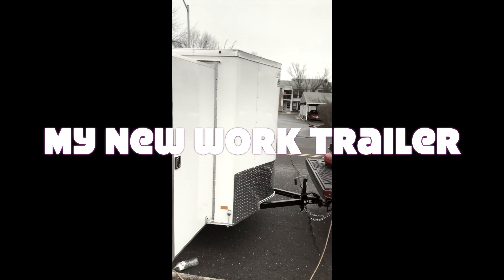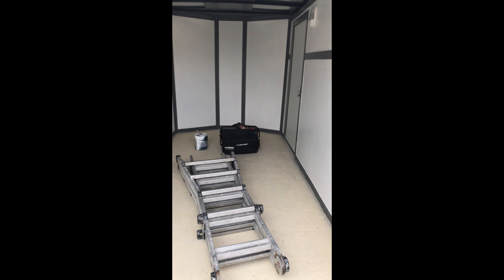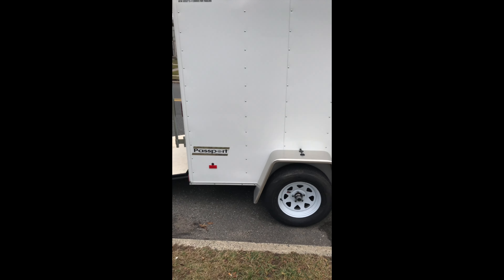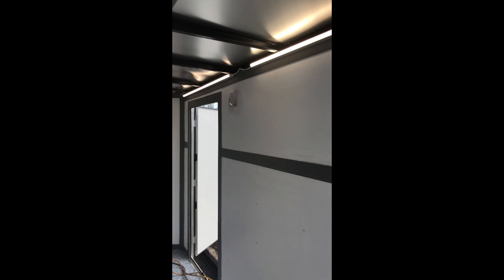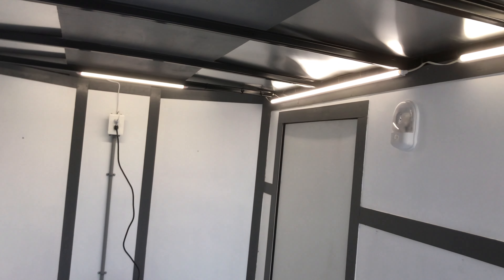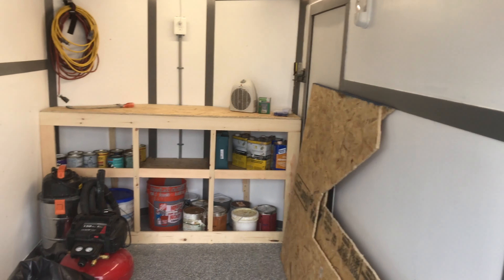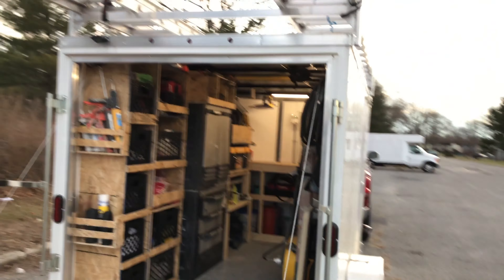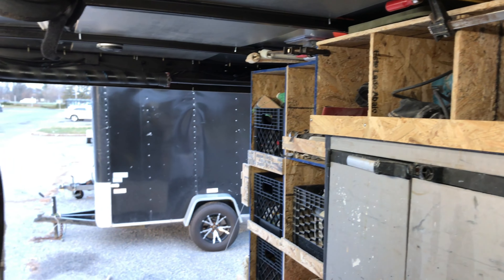2017 Haulmark Trailer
Lucho's Improvement Solutions. Video showing how our company costumized our new Haulmark utility trailer. We painted the interior, added an Epoxy floor. Also we put new light fixtures ans an electrical outlet. Furthermore, we added cabinets and shalves for storage.